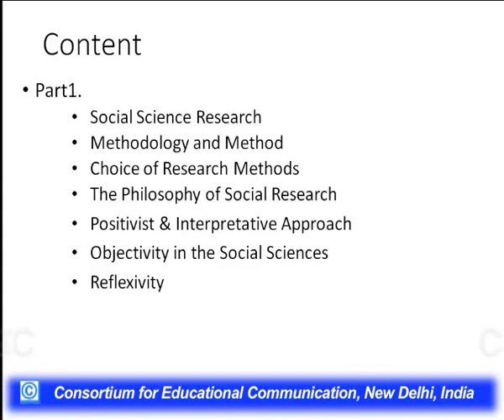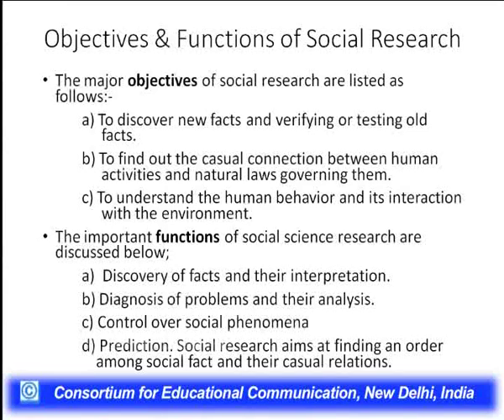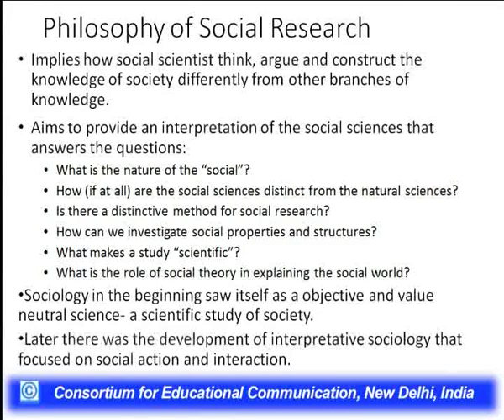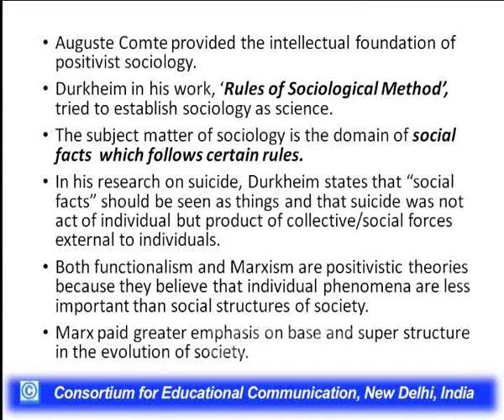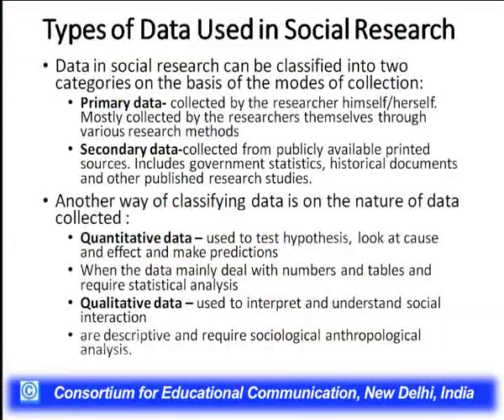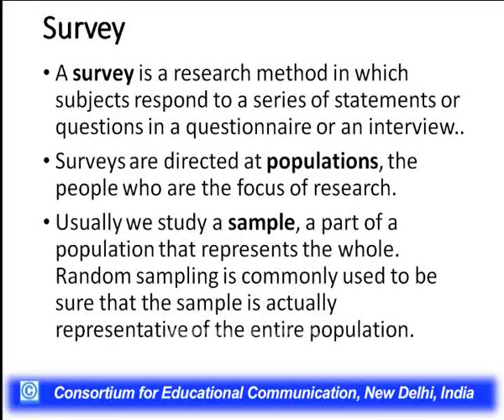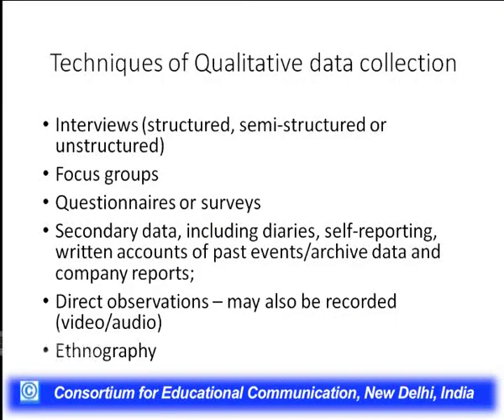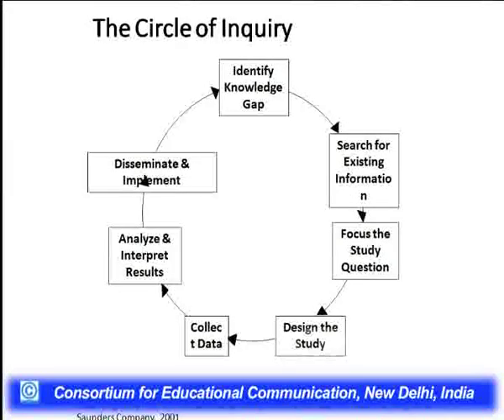Research Methodology and Methods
This Lecture talks about Research Methodology and Methods